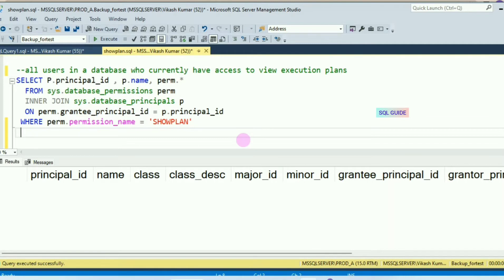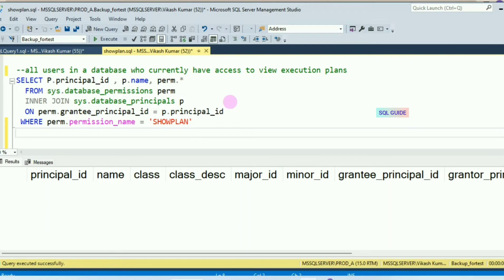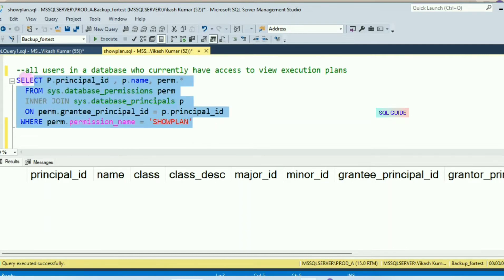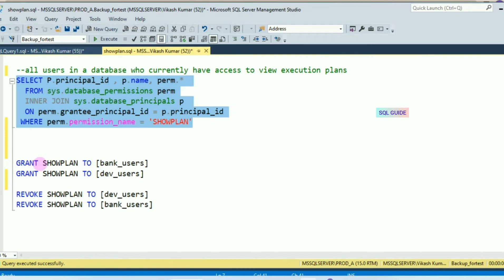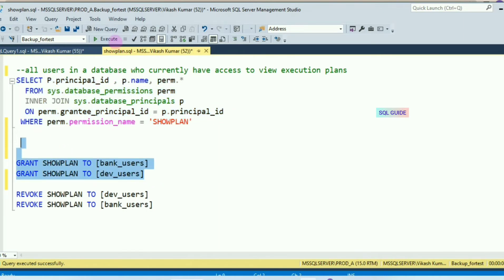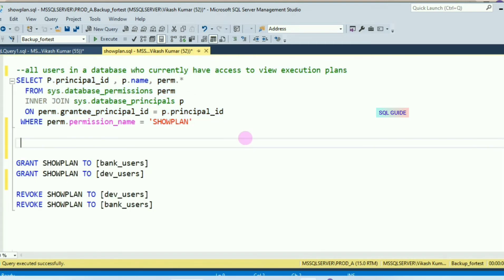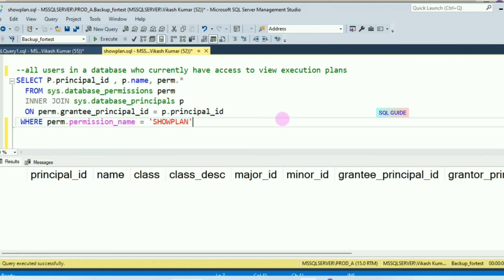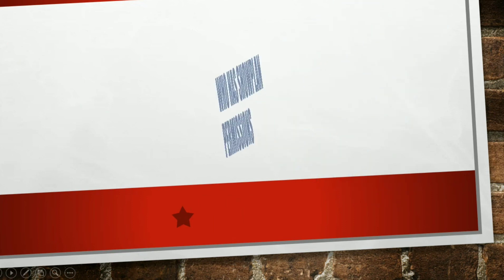Who has SHOWPLAN permissions on a database ?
What are the permissions required to view the execution plan?
How to grant SHOW PLAN permission in SQL server
show execution plan permission in sql server
What is Showplan permission?
who has SHOWPLAN permissions
permission to view execution plan sql server
show plan permissions sql server
how to see execution plan in sql server
how to grant showplan permission in sql server
how to get execution plan for stored procedure in sql server
what is the permission required to view execution plans?
what is execution plan in sql server
showplan permission denied in database

SQLQuery :
--all users in a database who currently have access to view execution plans
SELECT P.principal_id , p.name, perm.*
  FROM sys.database_permissions perm
  INNER JOIN sys.database_principals p
  ON perm.grantee_principal_id = p.principal_id
 WHERE perm.permission_name = 'SHOWPLAN'

GRANT SHOWPLAN TO [bank_users]
GRANT SHOWPLAN TO [dev_users]

REVOKE SHOWPLAN TO [dev_users]
REVOKE SHOWPLAN TO [bank_users]